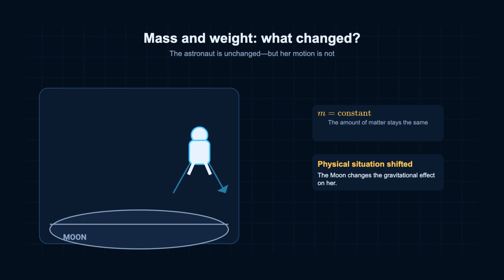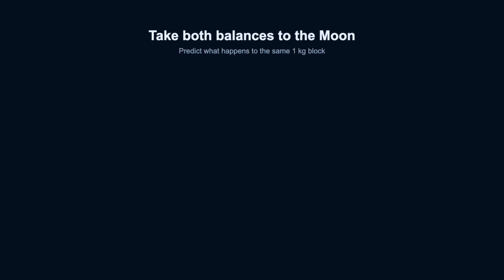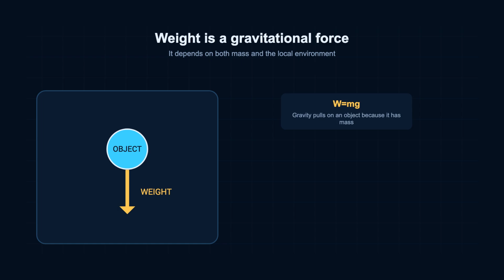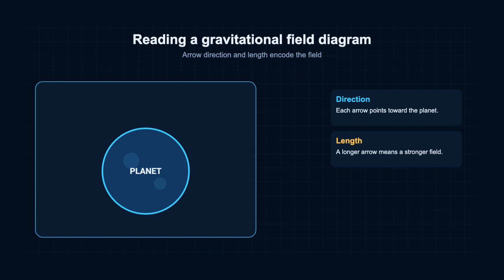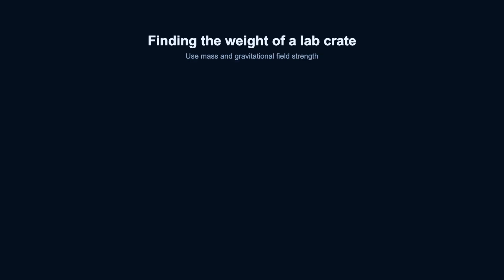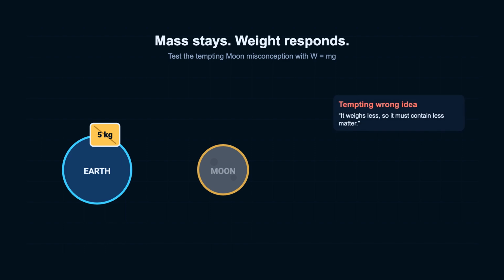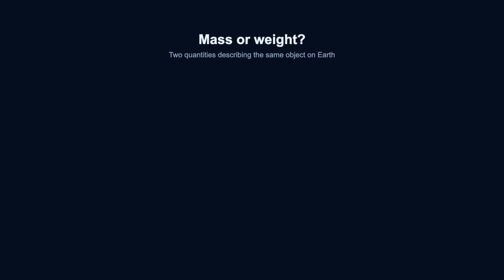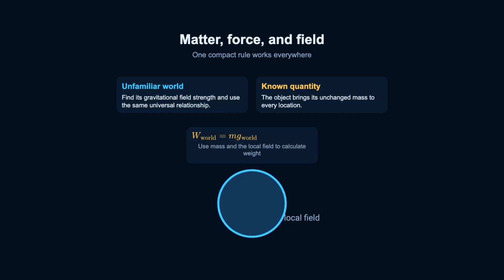Mass vs Weight Explained | IGCSE Physics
Why can an astronaut jump much higher on the Moon even though her mass stays exactly the same?

In this IGCSE Physics lesson, you will learn the difference between mass and weight, how gravitational field strength affects weight, and how to use the equation W = mg.

By the end of this video, you will understand:

• The difference between mass and weight
• Why mass is measured in kilograms
• Why weight is measured in newtons
• Why mass stays constant in different locations
• Why weight changes on Earth, the Moon and other planets
• How a beam balance measures mass
• How a spring balance measures weight
• What gravitational field strength means
• Why gravitational field strength is measured in N/kg
• The relationship between gravitational field strength and free-fall acceleration
• How to calculate weight using W = mg
• How to calculate gravitational field strength using g = W ÷ m
• How to rearrange and apply the mass–weight equation

Worked examples include:

1. Finding the weight of a 5 kg object when g = 10 N/kg
2. Finding gravitational field strength when a 20 kg object weighs 32 N
3. Comparing the same object’s weight on Earth and on the Moon

🧠 Try this challenge:

An astronaut has a mass of 60 kg and weighs 96 N on a distant moon.

What is the gravitational field strength on that moon?

Write your answer in the comments before checking the calculation.

See it. Understand it. Solve it.

— CHAPTERS —
00:00 Why astronauts jump higher on the Moon
00:42 Kilograms and newtons
01:18 Beam balance vs spring balance
02:31 What mass means
03:03 What weight means
04:08 Gravitational fields
04:43 Gravitational field strength: g = W/m
05:24 g and free-fall acceleration
05:57 Worked example: W = mg
06:31 Finding gravitational field strength
07:08 Why mass does not change on the Moon
07:53 Measuring mass and weight
09:09 Lesson summary